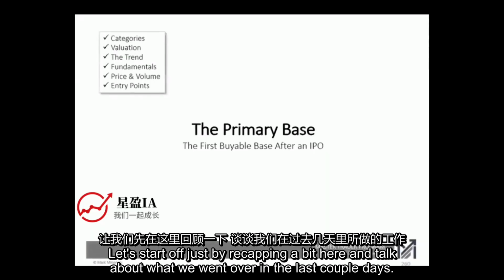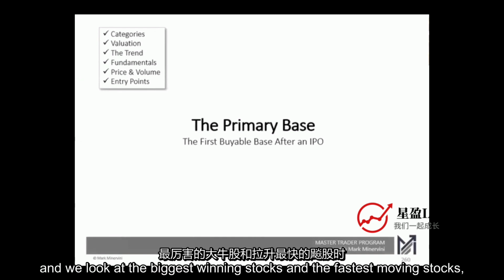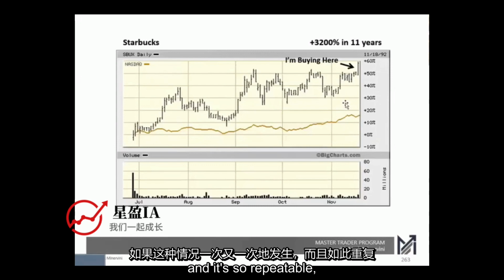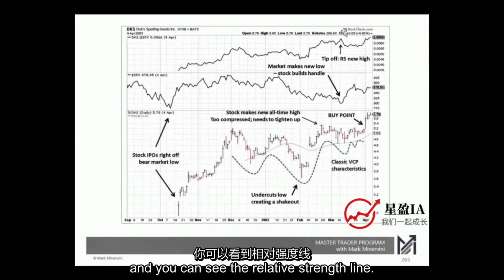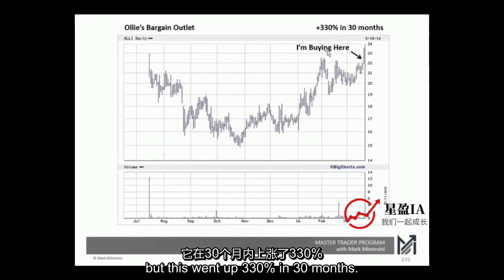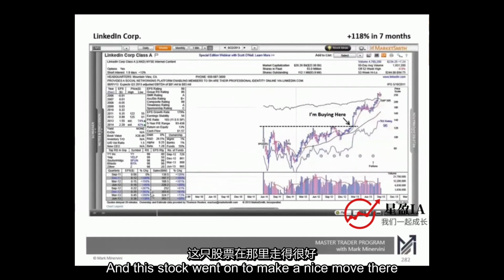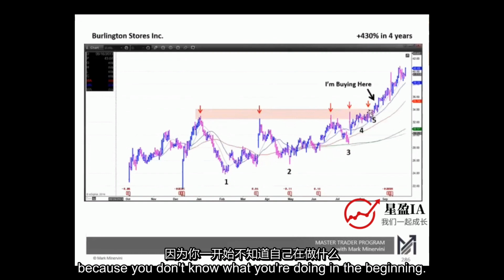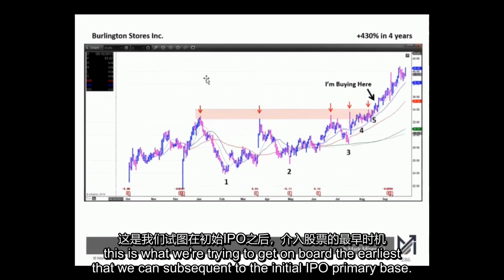מארק מינארווני חלק 5 פרק 1